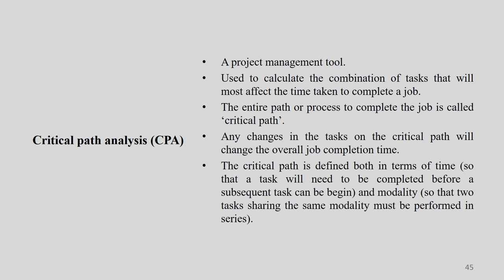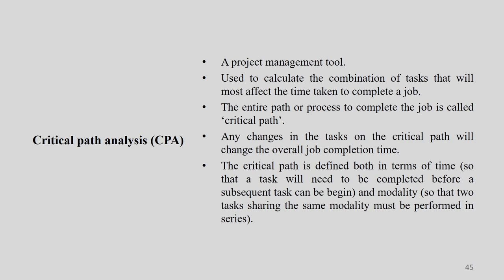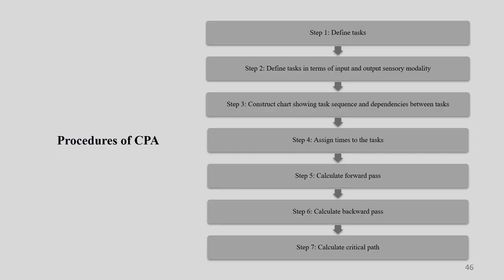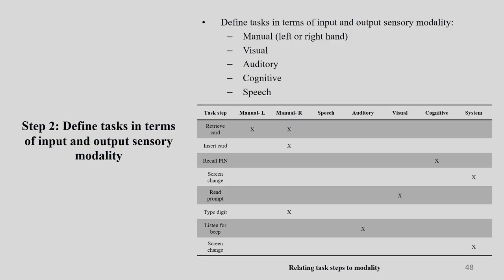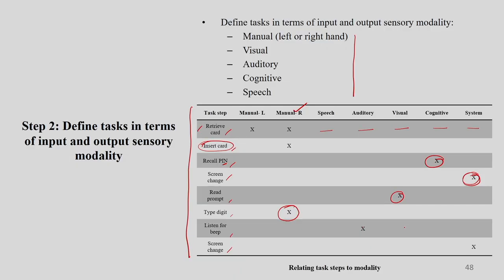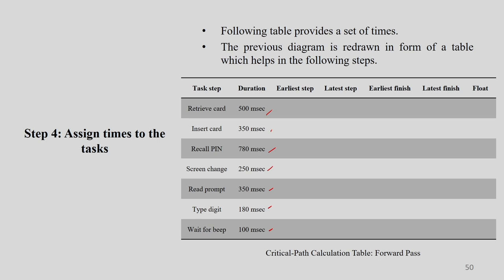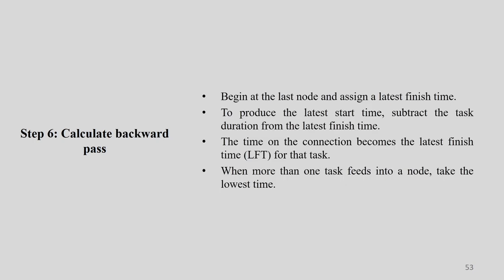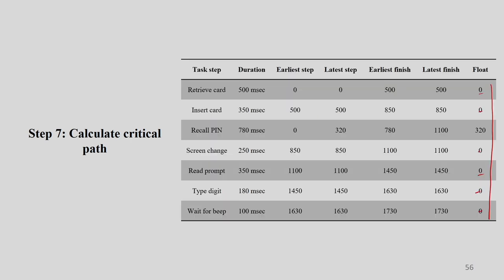Lec 34: Critical path analysis